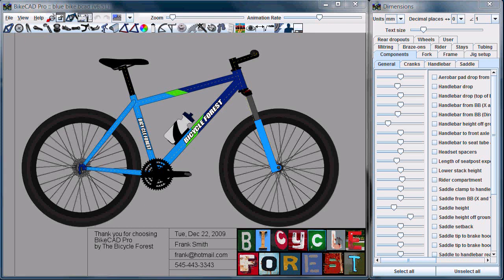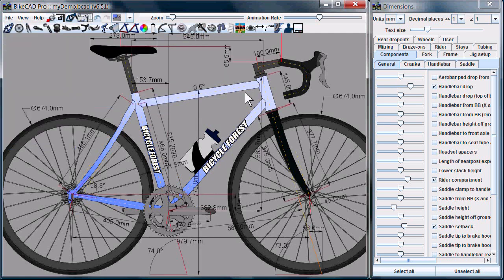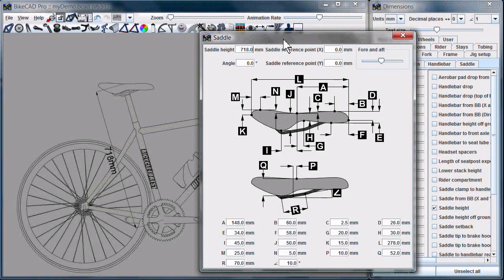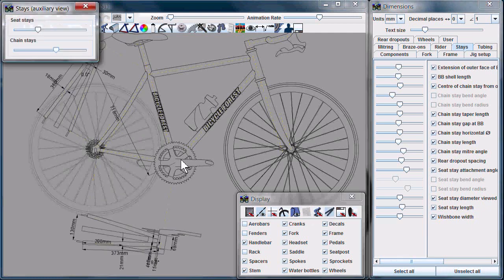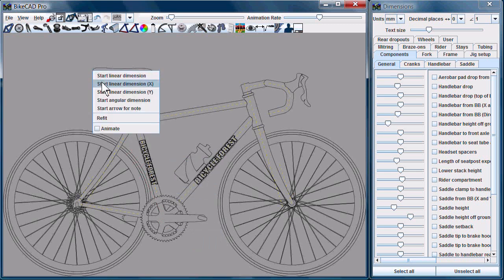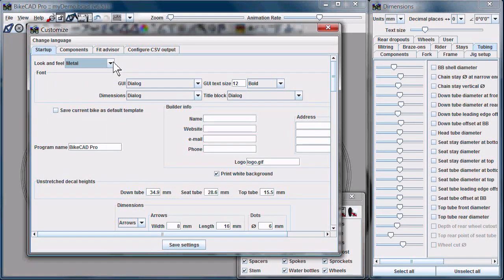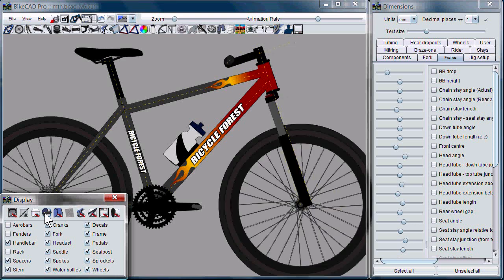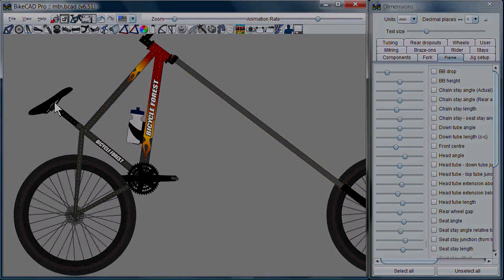New Features in BikeCAD Pro 6.5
A review of changes made to BikeCAD Pro in going from 6.0 to 6.5.